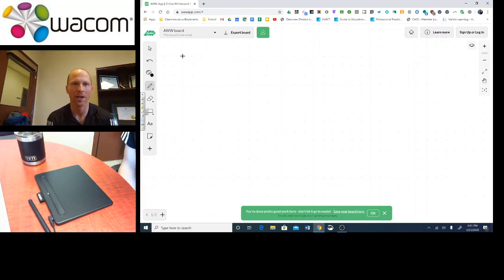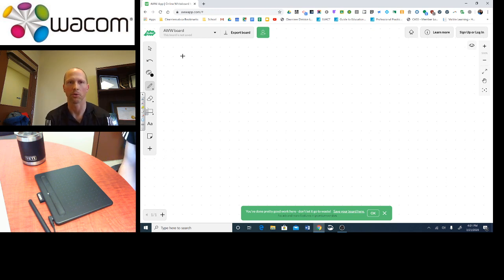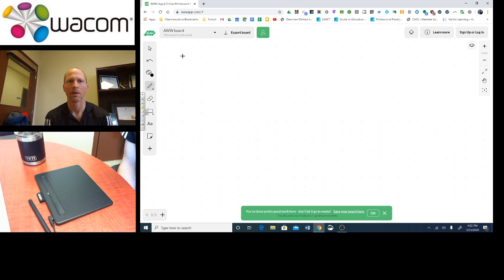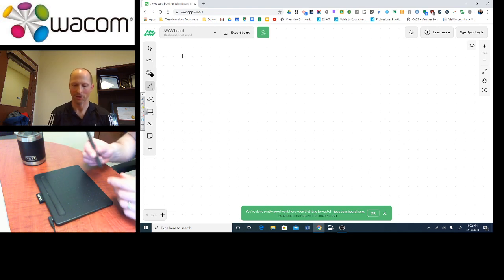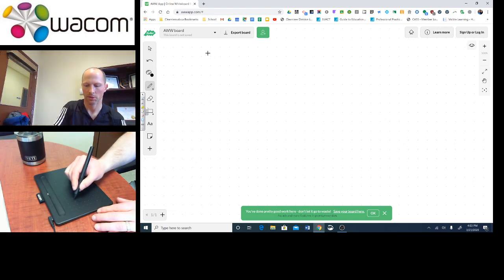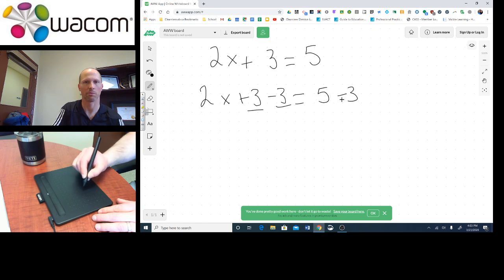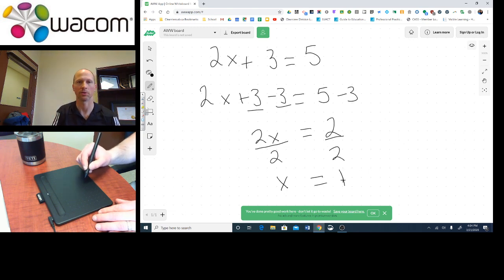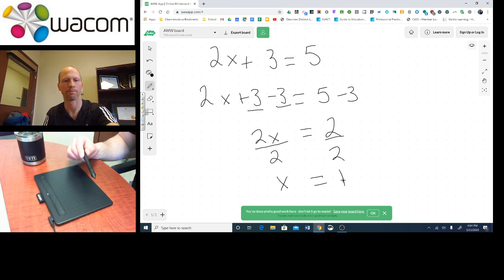Wacom Tablet Demonstration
Sharing and demonstrating how this technology could be used to teach math in an online environment.